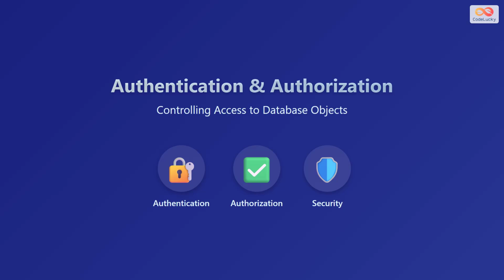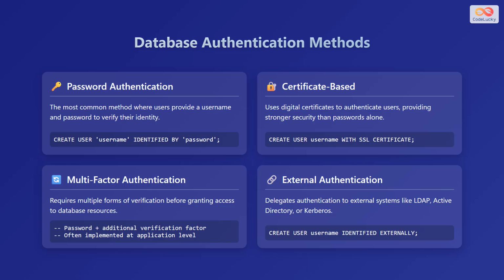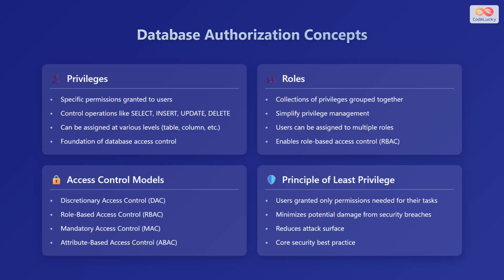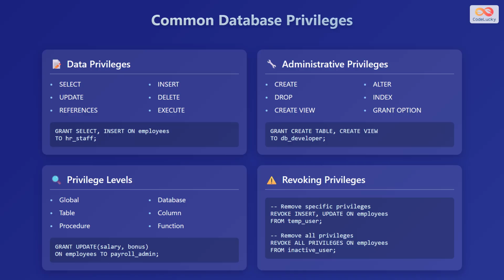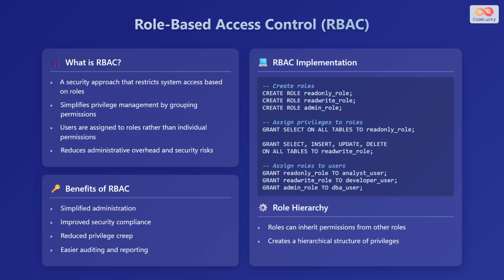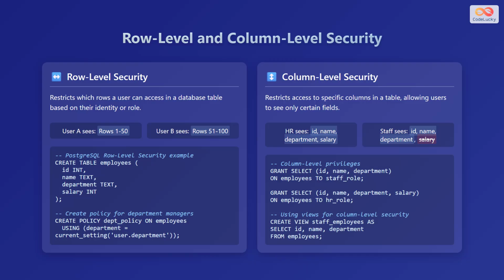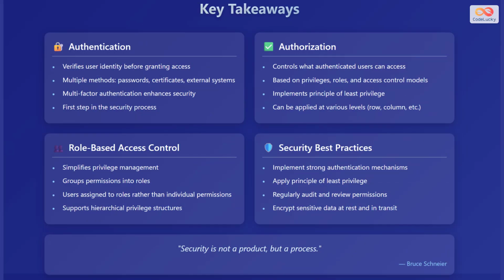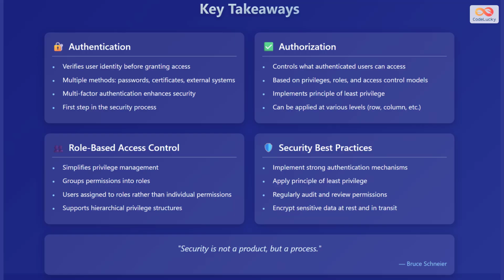🔐 Database Authentication & Authorization Explained for Beginners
Dive into the world of database security! 🛡️ This video breaks down authentication and authorization, two essential concepts for controlling access to your valuable data.

We'll explore the differences between authentication (verifying who you are) and authorization (determining what you can access), using easy-to-understand examples and code snippets. Learn about various authentication methods, including passwords, certificates, and multi-factor authentication.

🔐 Discover how to implement role-based access control (RBAC) to simplify privilege management and enhance security. We'll also cover row-level and column-level security techniques for fine-grained data protection.

✅ Plus, we'll share practical database security best practices to safeguard your data from unauthorized access and potential threats. From strong passwords to encryption, you'll gain actionable insights to fortify your database security posture. This video is perfect for beginners and anyone looking to improve their understanding of database security fundamentals.

Chapters:
00:00 - Authentication & Authorization
00:28 - Authentication vs Authorization
00:58 - Database Authentication Methods
01:56 - Database Authorization Concepts
02:48 - Common Database Privileges
04:00 - Role-Based Access Control (RBAC)
05:13 - Row-Level and Column-Level Security
06:17 - Database Security Best Practices
07:49 - Authentication and Authorization Summary
08:57 - Outro